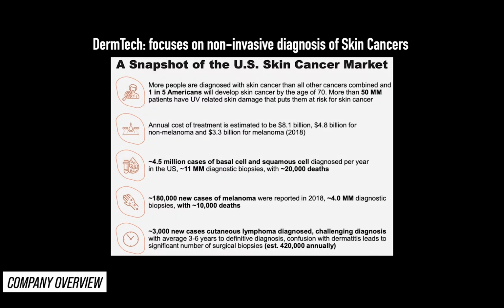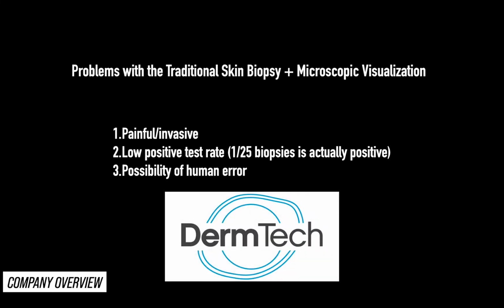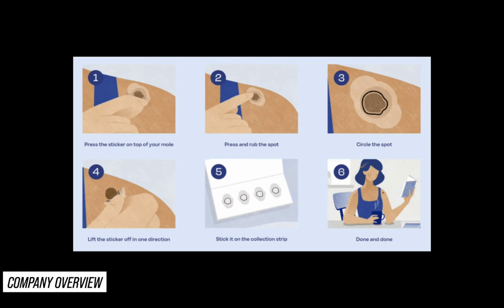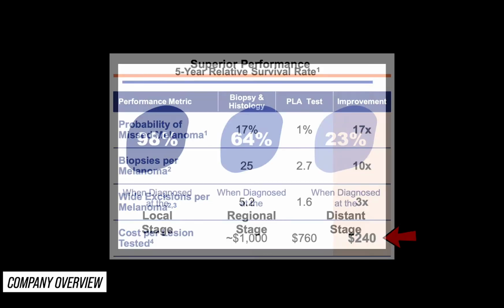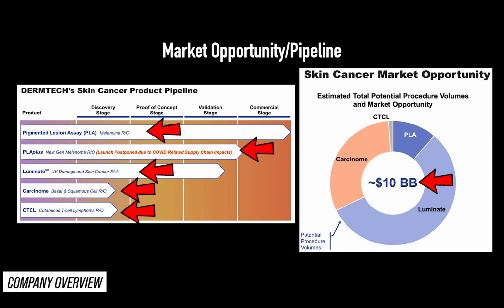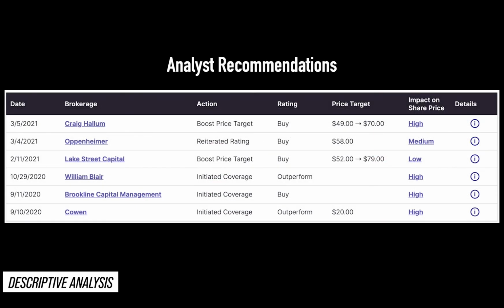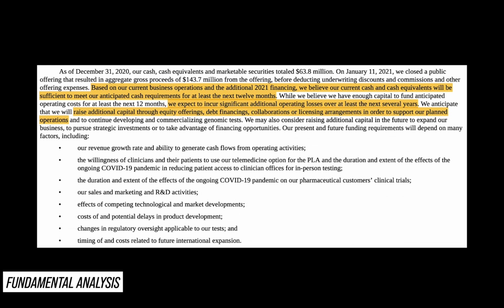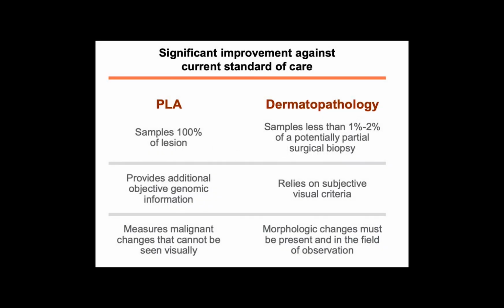[DMTK Full DD]: How DermTech Inc. is Changing the Skin Cancer Diagnostic Space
Watch this video to get a full due diligence (DD) report on DMTK (DermTech Inc.).
This stock is valued at $49.77 currently and has a lot of upside as well as analyst recommendations!

RX Trader has no positions in any stocks mentioned, but may initiate a long position in the stocks stated in the video over the next 72 hours. The opinions stated in this video are re-iterations of the articles/sources listed in the description. RX Trader is not receiving compensation for making this video. RX Trader has no business relationship with any company whose stock is mentioned in this video.

All opinions expressed herein are not investment recommendations, and are not meant to be relied upon in investment decisions. The author is not acting in an investment advisor capacity and is not a registered investment advisor. The author recommends investors consult a qualified investment advisor before making any trade. This article is not an investment research report, but an opinion written at a point in time. The author's opinions expressed herein address only a small cross-section of data related to an investment in securities mentioned. Any analysis presented is based on incomplete information, and is limited in scope and accuracy. The information and data in this article are obtained from sources believed to be reliable, but their accuracy and completeness are not guaranteed. Any and all opinions, estimates, and conclusions are based on the author's best judgment at the time of publication, and are subject to change without notice. Past performance is no guarantee of future returns.